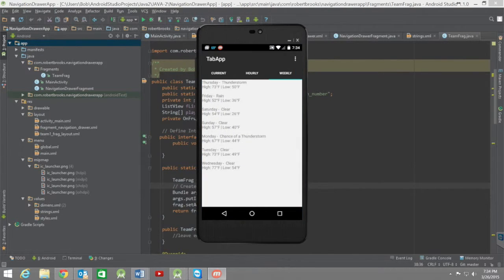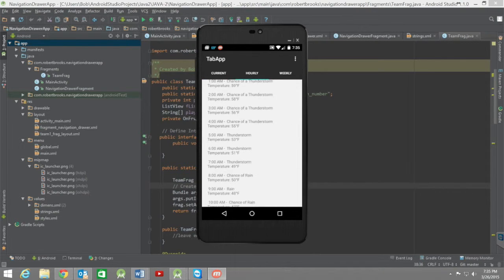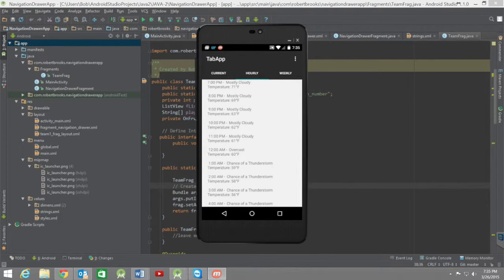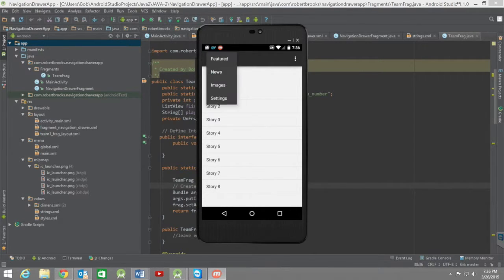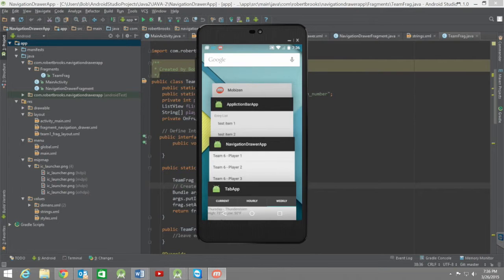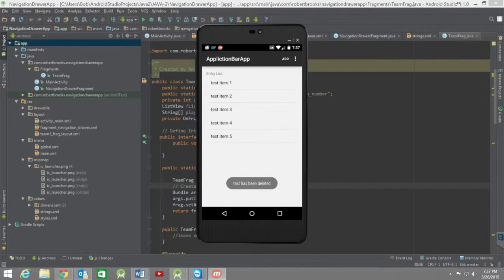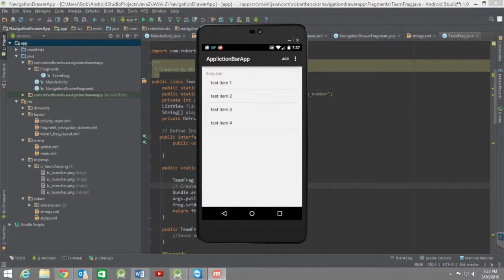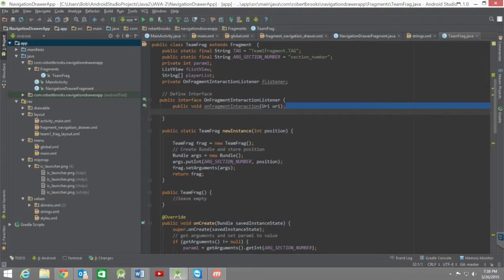Java II Week 4 Video Walkthrough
This video is about Java II Week 4 Video Walkthrough